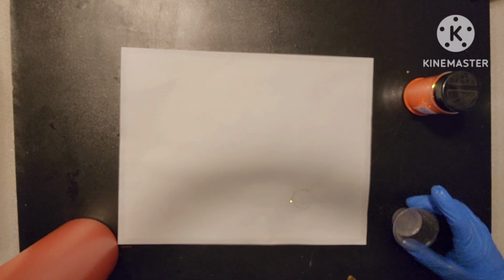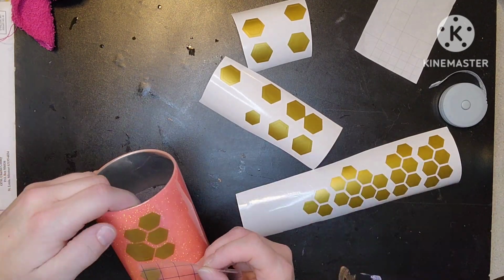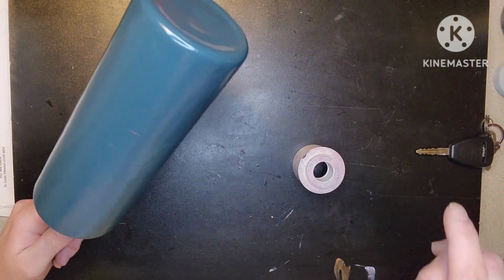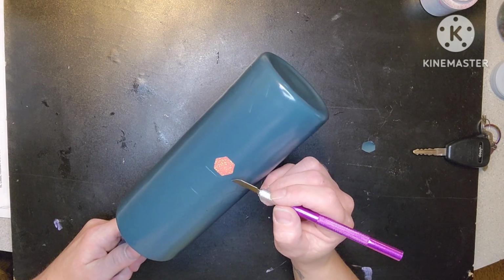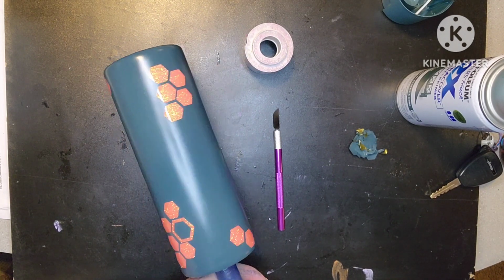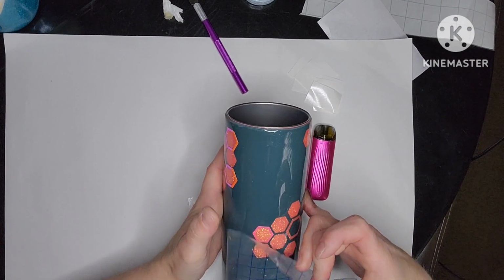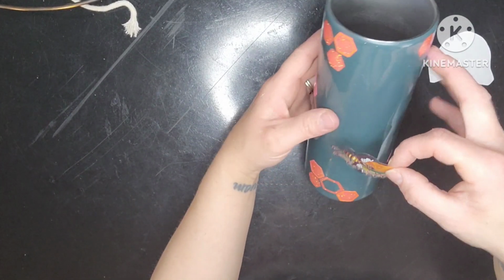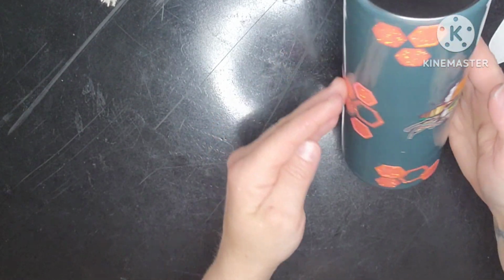Peek A Boo Tumbler Tutorial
In this video I show you how to do a glitter peekaboo Tumbler.